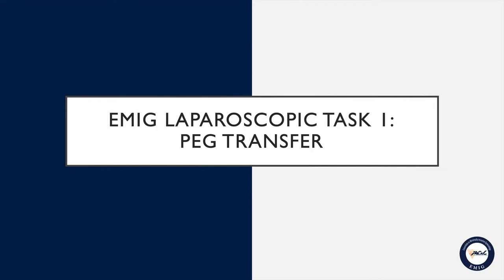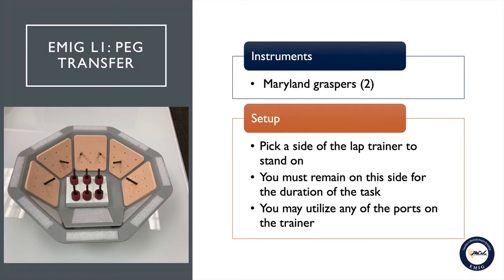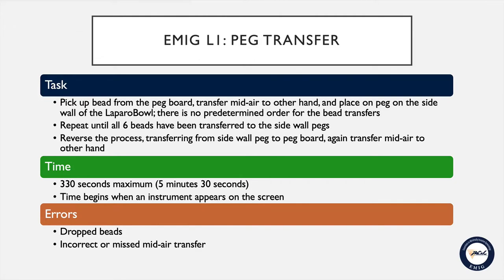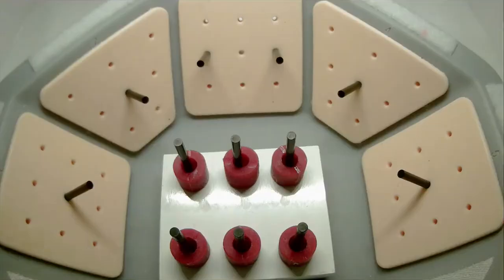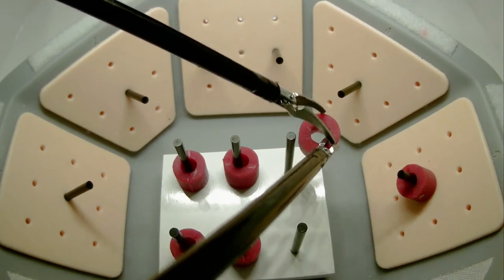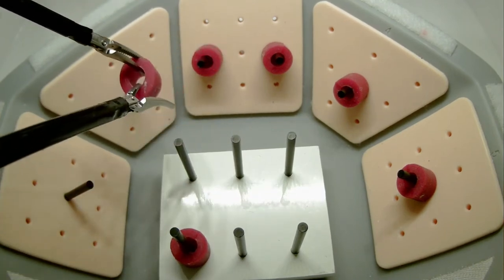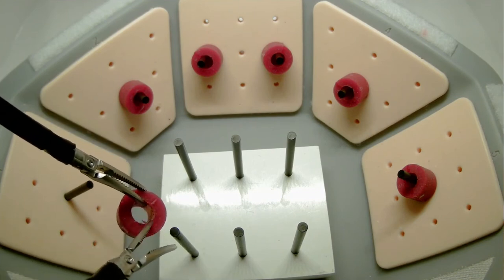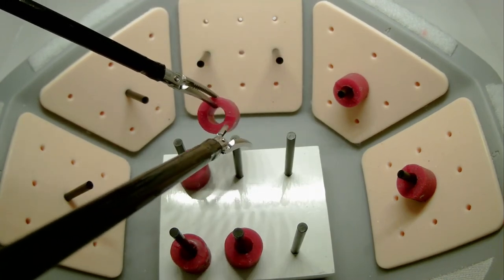Exercise L-1: sleeve-peg transfer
Participants were asked to select a side of the trainer box and were provided two 5-mm laparoscopic outside diameter laparoscopic Maryland forceps. The exercise comprised moving each of the six sleeves on the floor-mounted peg module to one of the six pegs located in panels 1 through 5 of the LaparoBowl, making at least one transfer from one forceps to the other in the process. Once this was accomplished, the participant was asked to reverse the process. Video created by AAGL. Used with permission.